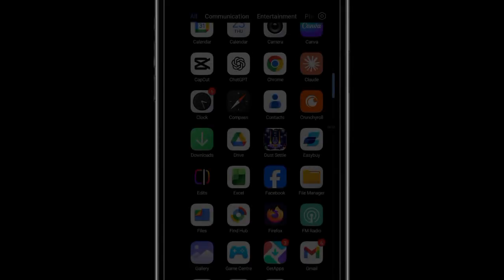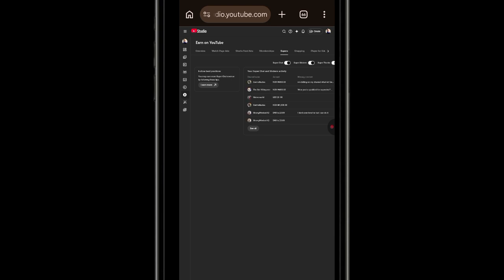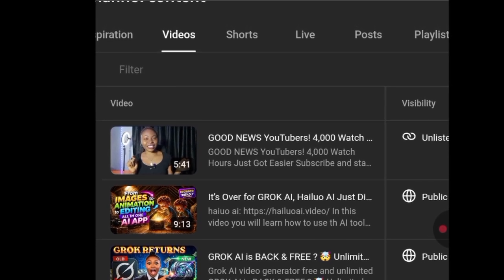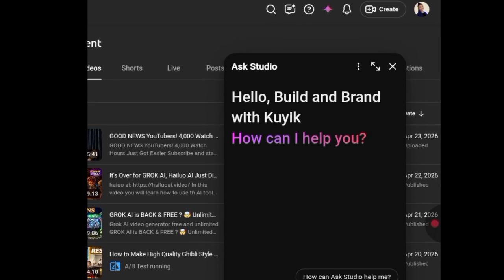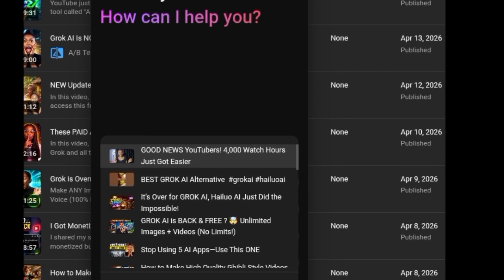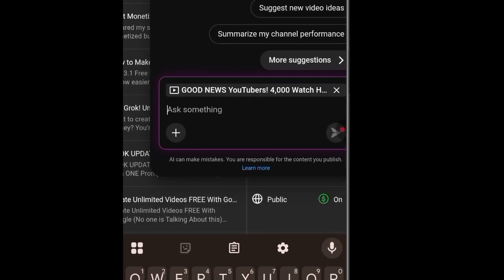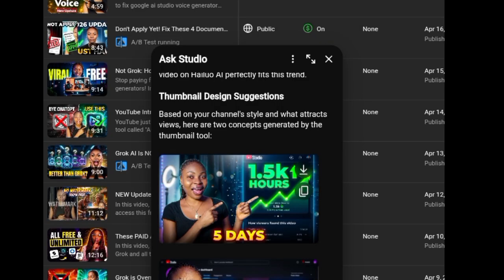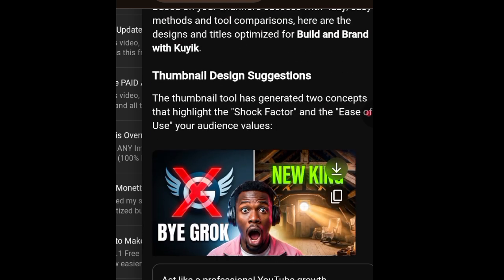YouTube's New AI Tool Writes EVERYTHING For You (Scripts, Titles & Thumbnails!)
Stop paying for multiple AI apps! YouTube just integrated a powerful new creative partner called "Ask Studio" that handles everything from scripting and thumbnails to full-channel strategy. In this video, I’m showing you the official method to automate your entire channel growth using this secret feature inside YouTube Studio Desktop.

I also break down the PCSO Prompting Framework (Persona, Context, Specific Task, Output) so you can get human-like responses instead of generic AI fluff. This is the exact framework top creators use to blow up their channels!

What You'll Learn:

How to access and use "Ask Studio" on Desktop.
Step-by-step guide to generating AI thumbnails that actually grab attention.
The PCSO Framework for mastering AI prompts.
Why your prompt matters more than the tool itself.

My background music: Hailuo AI generated by me and owner by me